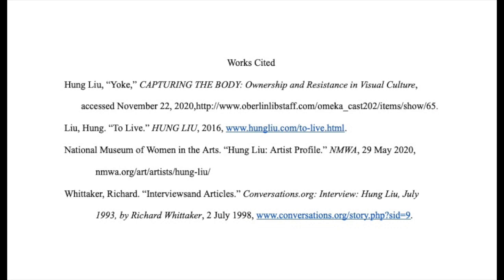Hung Liu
This video is about Hung Liu